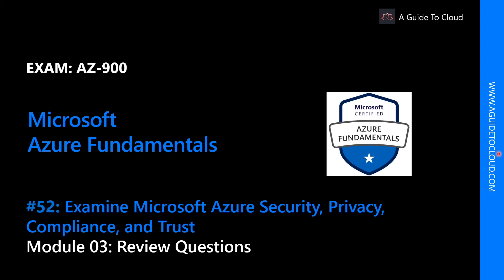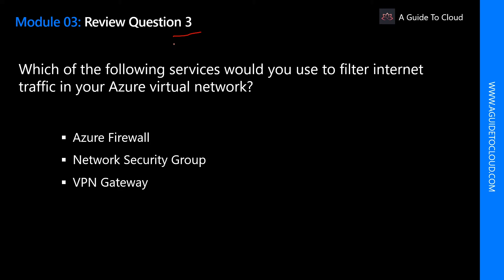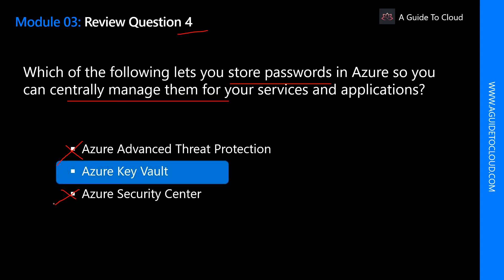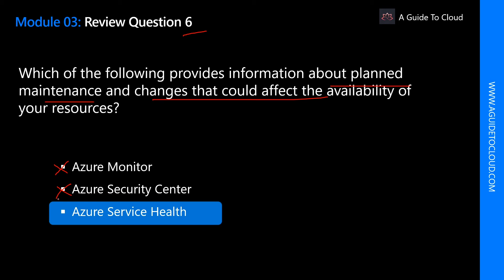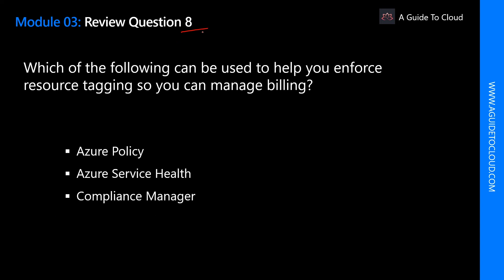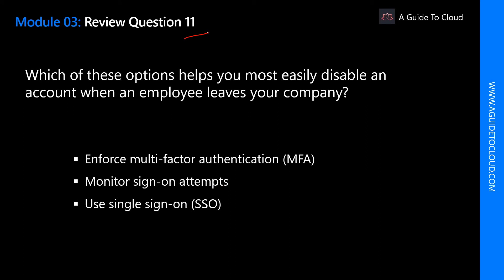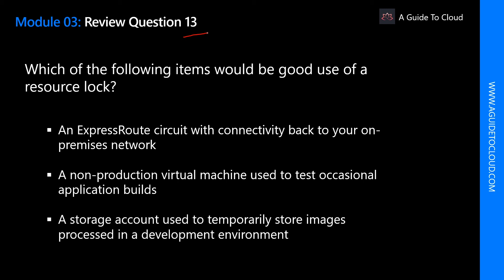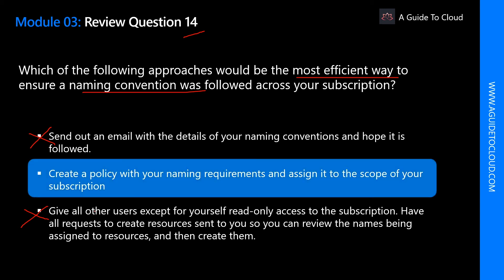AZ-900 Exam EP 52: Module 03 Review Questions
⏰ Timestamps:

00:00​ ⏩ Introduction
00:26​ ⏩ Question 1
01:24​ ⏩ Question 2
02:12​ ⏩ Question 3
03:17​ ⏩ Question 4
04:26​ ⏩ Question 5
05:44​ ⏩ Question 6
07:02​ ⏩ Question 7
07:41​ ⏩ Question 8
08:11​ ⏩ Question 9
09:13​ ⏩ Question 10
09:50 ⏩ Question 11
10:47 ⏩ Question 12
12:14​ ⏩ Question 13
13:14​ ⏩ Question 14
14:27​ ⏩ What's Next